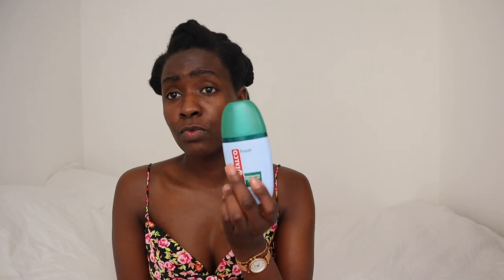Lightening dark underarms | How to lighten underarms permanently | lempies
ANEW WEEK, A NEW VIDEO.

How to lighten dark underarms permanent results  (in just 3 days ) using Turmeric remedy (step by step guide).
Today I am sharing with you my step by step dark armpits fast in just three days naturally using Home remedies.

When it comes to how to  lighten underarms naturally, lemon and turmeric are one of the go to elements to use directly from your kitchen.
To master underarms lightening you probably also want to learn why underarms are dark and for that i have also shared some tricks and tips for spicing up that remedy in order to get the fasten up your underarms lightening and get rid of dark armpits.
So here to how I lighten my armpits fast, naturally lighten armpits  and how to permanent get rid off armpit dark spots